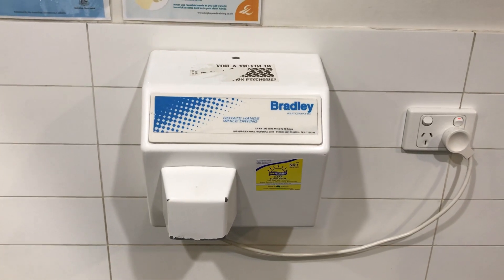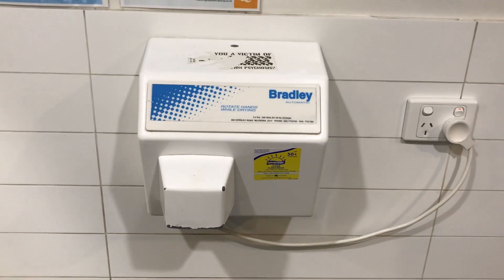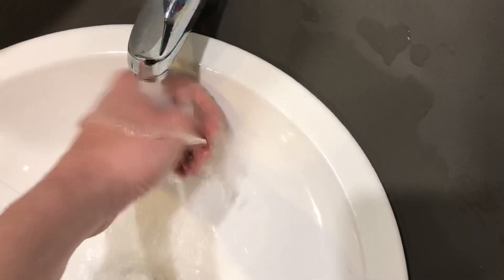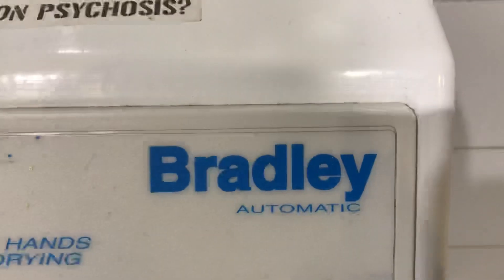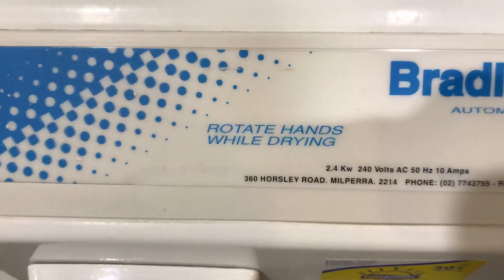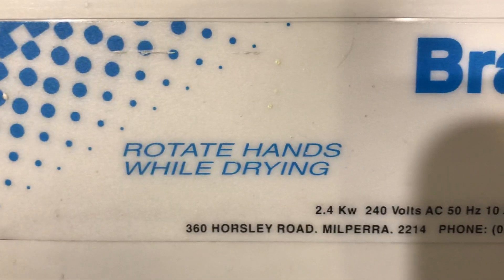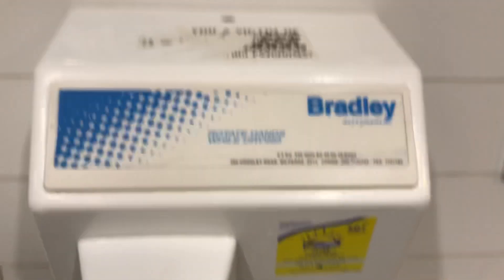Rare AirTowel S9 Hand Dryer at the Fyshwick Markets in Fyshwick, ACT